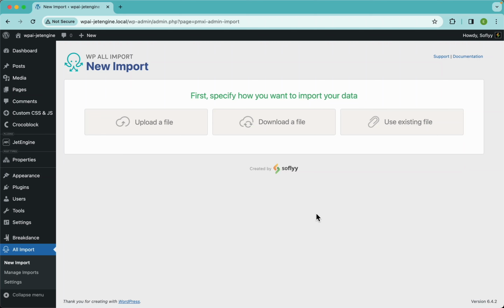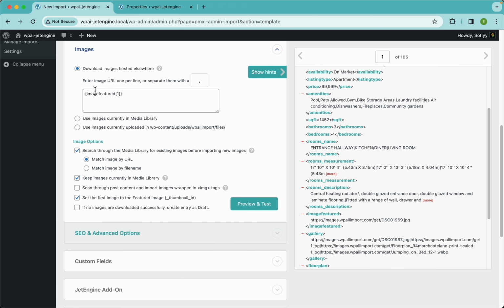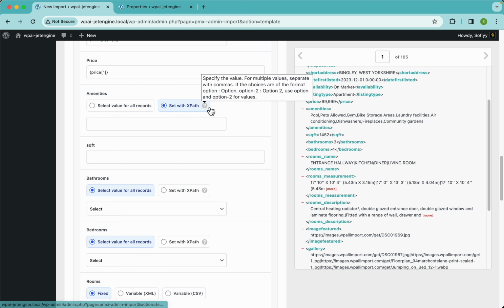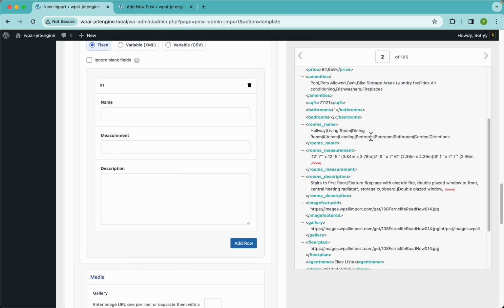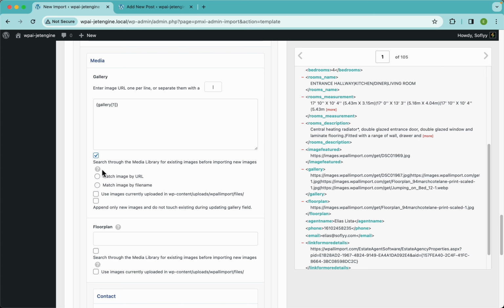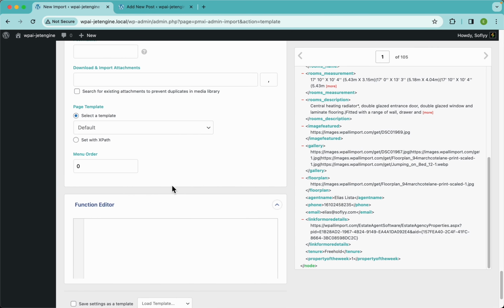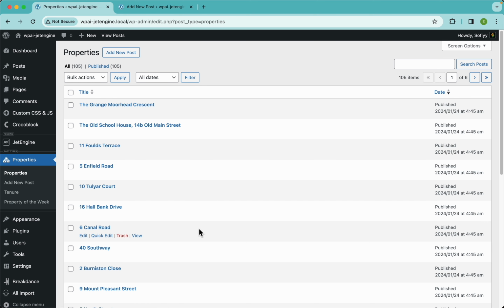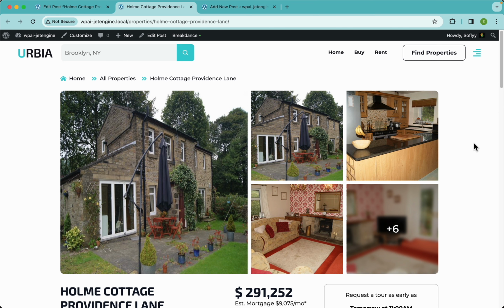Effortlessly Import JetEngine Fields from Excel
Here are 5 easy steps to import JetEngine fields from Excel:

1. Create brand new import in All Improt › Import.
2. Upload your Excel file and choose the type with JetEngine fields attached.
3. Map the JetEngine fields via drag and drop.
4. Process the import and bring in your JetEngine fields.
5. Check the newly imported records with JetEngine fields.

== = Chapters ===

00:00 Start a new import
00:36 Review import file
00:50 Drag & drop to map fields
01:13 Map images section
02:15 Map under JetEngine Add-On
02:50 Map text fields
03:30 Set with XPath
04:45 Map repeater fields
07:20 Map media fields
08:37 Fill in taxonomies
09:17 Use mapping
10:00 Use function editor
10:40 Define import settings
12:00 Run import
12:15 Validate imported records

How to Bulk Edit JetEngine Custom Fields

1. Create a new export with your desired JetEngine Custom Fields
2. Download the exported data and modify it
3. Once modified, use Import with WP All Import to import it back

Can You Export JetEngine Custom Fields to Excel?

Yes, you can use WP All Export Pro and the JetEngine Export Add-On to export your JetEngine Custom fields from your WordPress site to excel, or other file formats.

Yes, the JetEngine Import Add-On supports all Meta Box fields available in JetEngine. To import your custom fields, you must have installed both WP All Import Pro and the JetEngine Import Add-On.

=== Related Tutorials ===